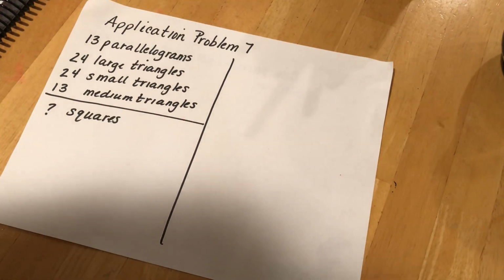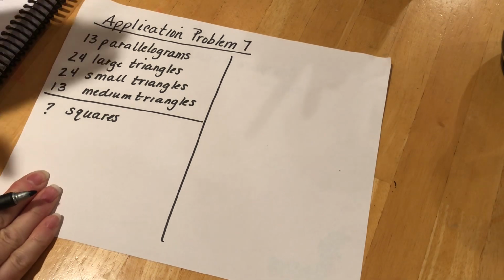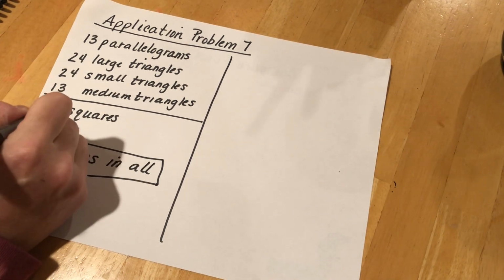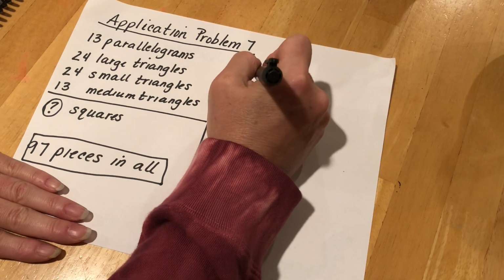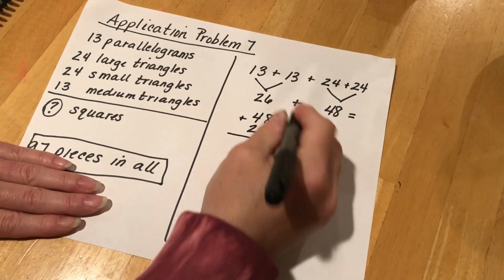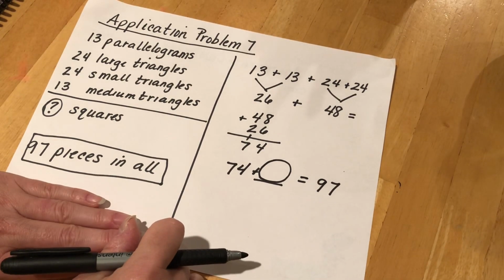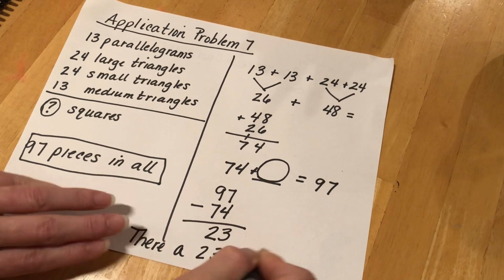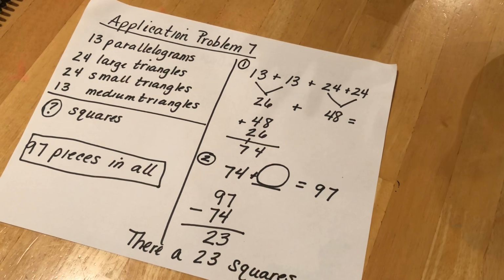Application Problem 7